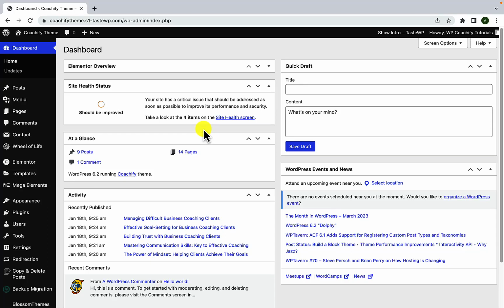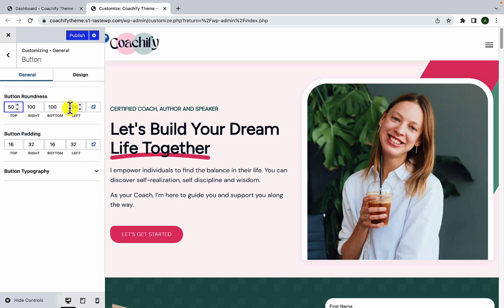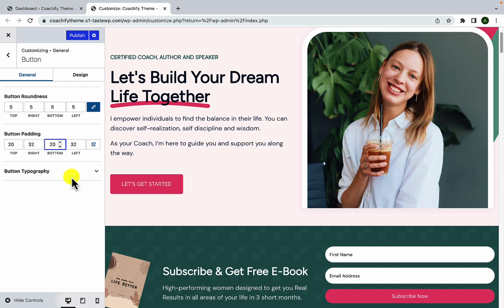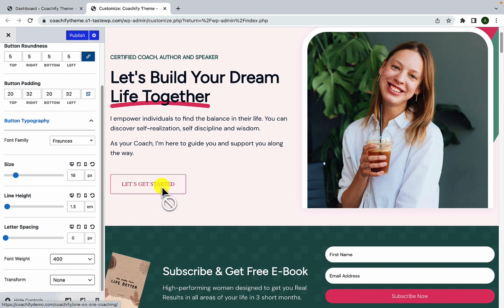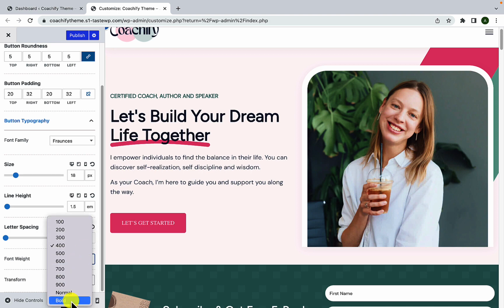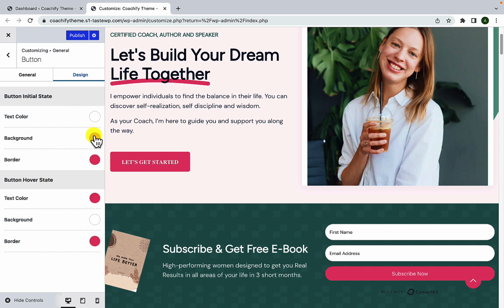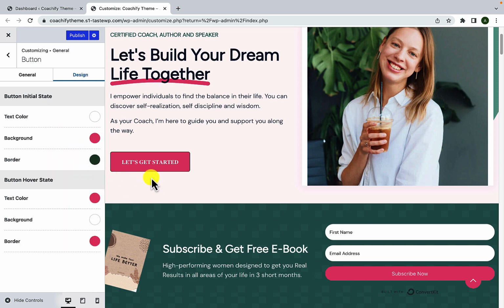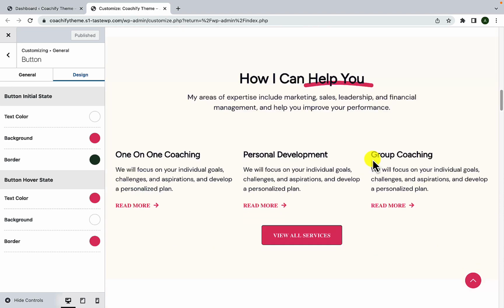How to Configure Button Settings | Coachify Theme Tutorial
Are you a coach looking to create a website that generates leads and converts visitors into clients? Look no further than Coachify, the ultimate WordPress theme for coaches, mentors, entrepreneurs, and consultants.

Our theme is optimized for Core Web Vitals and SEO, so you can be sure your website will rank high on search engine results pages. Plus, with easy-to-use customization controls and a drag-and-drop page builder, you can customize your site to match your brand and preference without writing any code.

In our Coachify tutorial videos, we'll show you how to use all the powerful features of Coachify to create a website that showcases your expertise, connects with your audience, and drives business growth.

From customizable header and footer layouts to pre-designed pages for your services and testimonials, our tutorials cover everything you need to know to get the most out of Coachify.

Follow along with our step-by-step tutorials and start building your coaching website today!

?utm_source=youtube&utm_medium=tutorial&utm_campaign=theme_tutorial

?utm_source=youtube&utm_medium=tutorial&utm_campaign=theme_tutorial

Got a query? Reach out to our support team